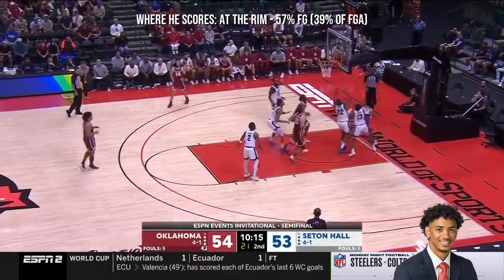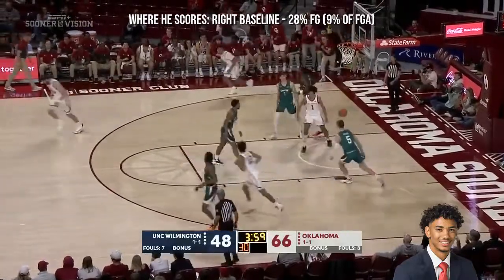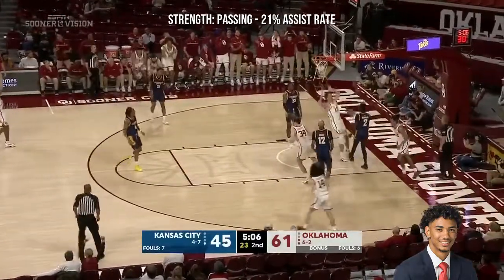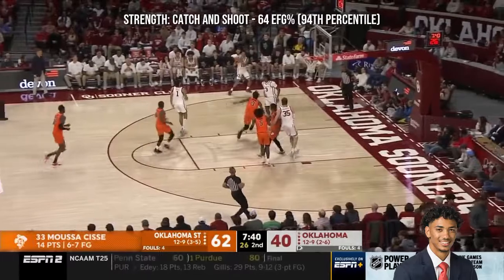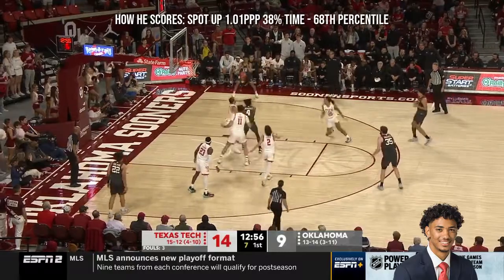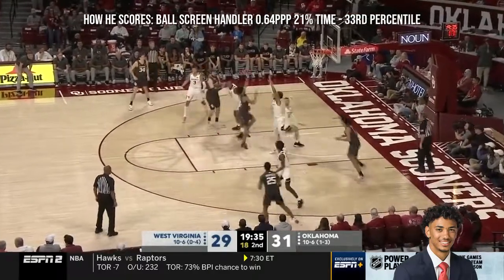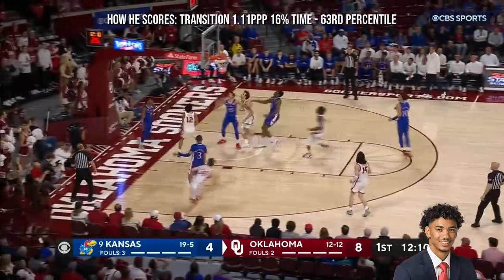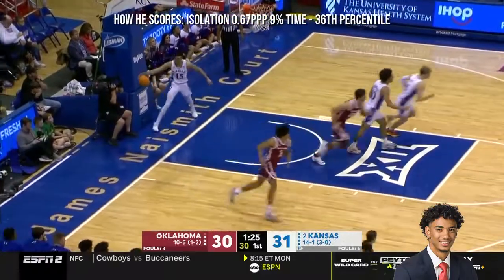2023-24 Breakout Candidate: Milos Uzan Season Highlights - Playmaking ball handler - Oklahoma